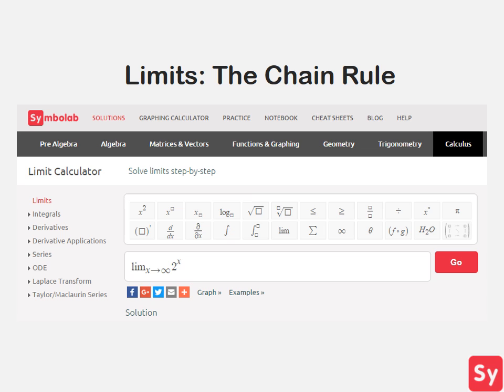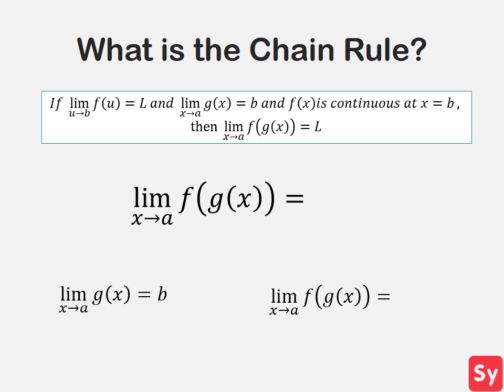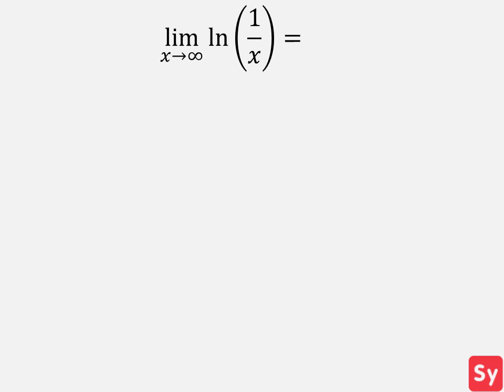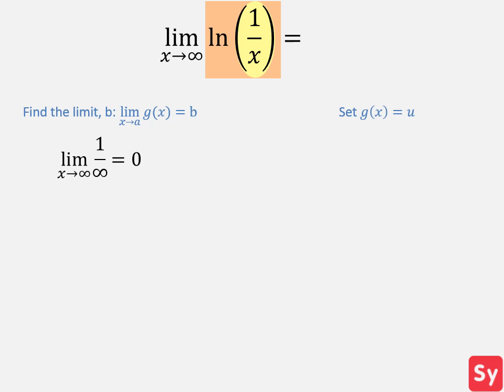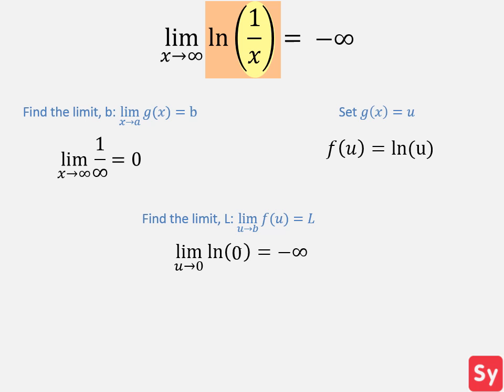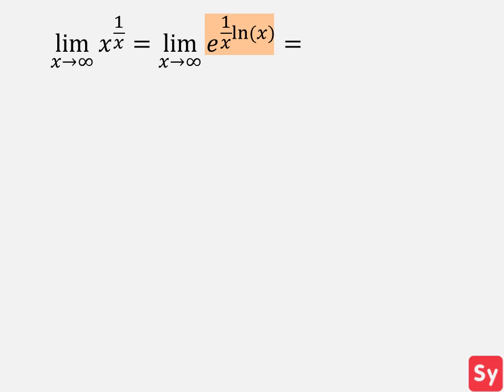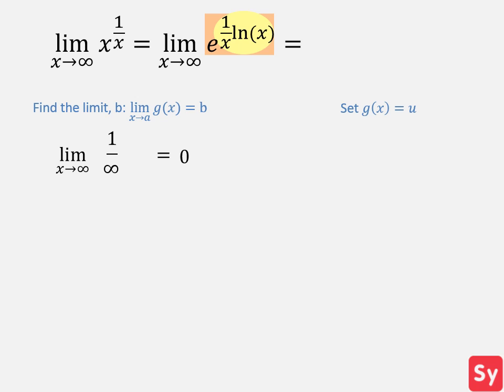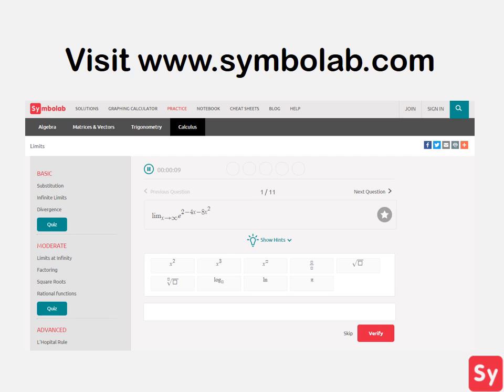Limits: The Chain Rule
In this video, we talk about finding the limit of a function using the method of the chain rule.